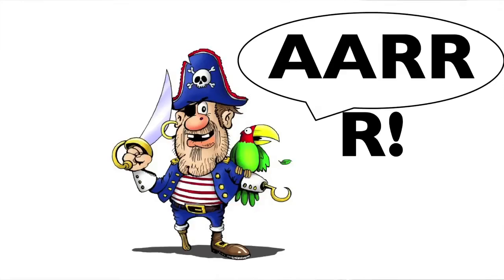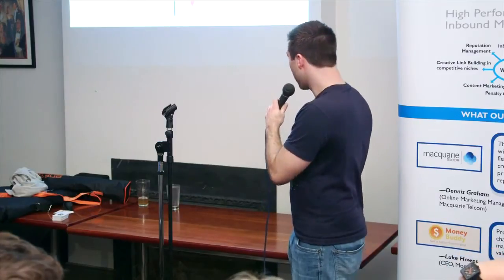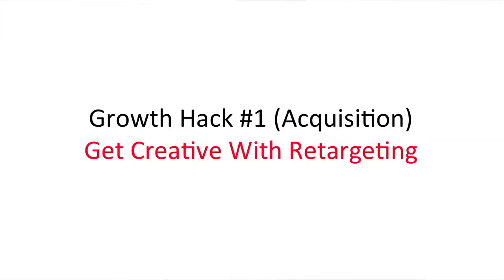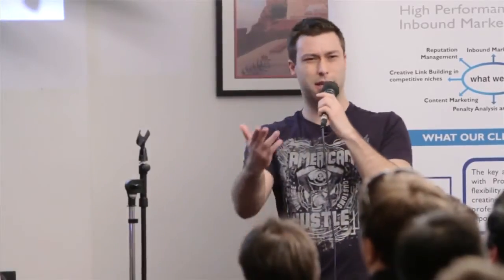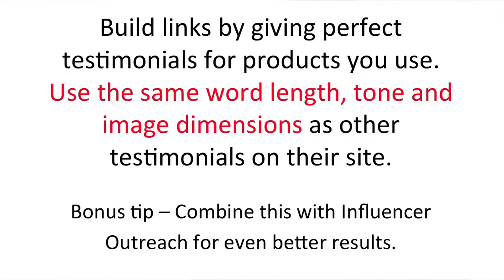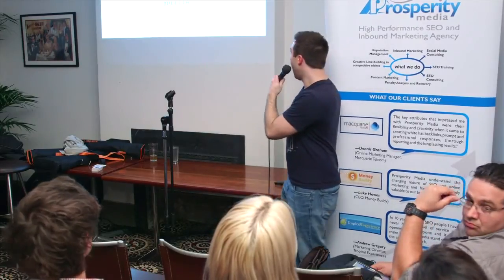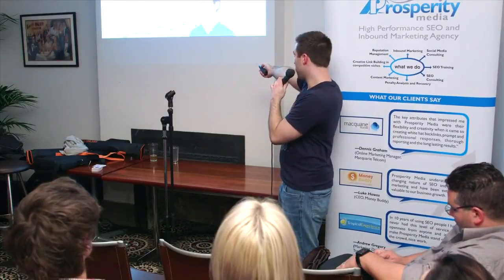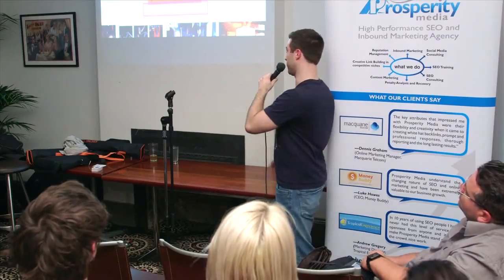Growth Hacking Talk for Startups - Ryan Wardell, StartupSauce.com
5 Low-Cost Growth Hacks for Startups With No Money. In this talk, Ryan covers 5 actionable marketing tactics for startups on a budget. and sign up for Ryan's weekly growth hacker emails.